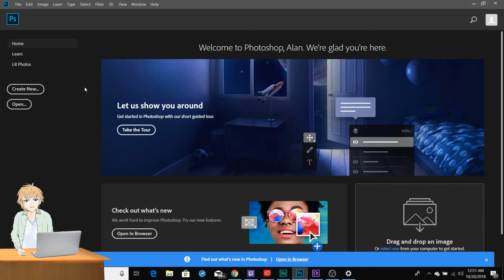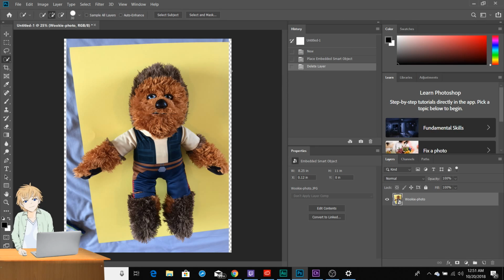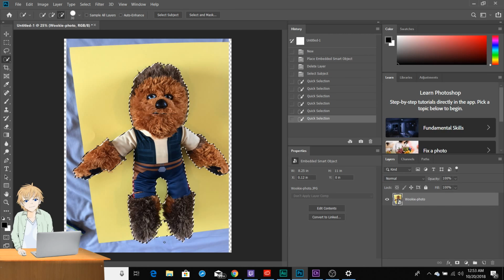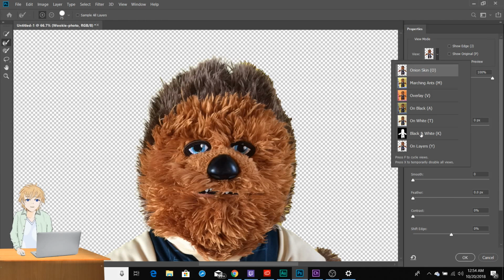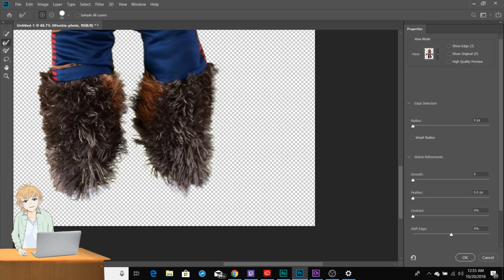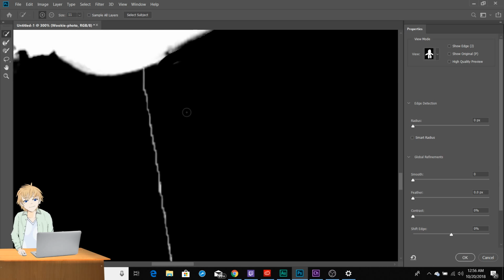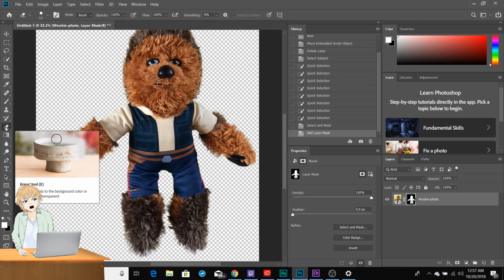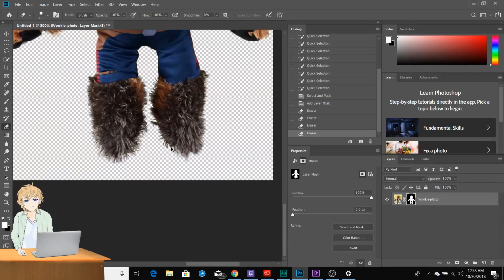Project Wookie, Episode 1: Removing Photo Background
In this episode we use Adobe Photoshop to remove the background of the photo, so the puppet artwork is on a transparent background. This is important for the next step, of rigging the puppet for simple arm movements.